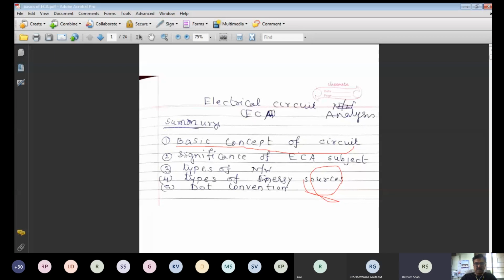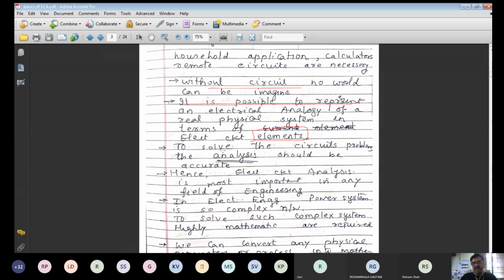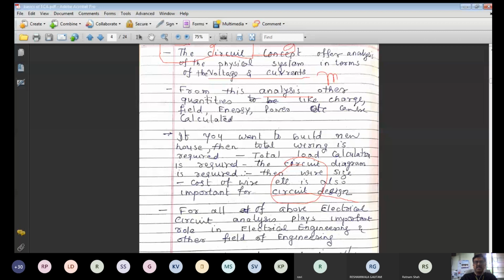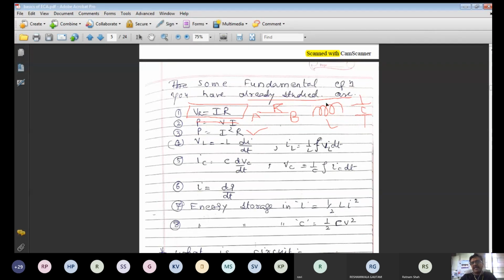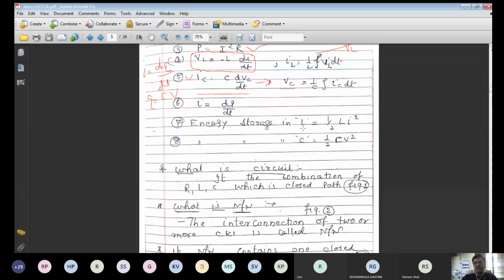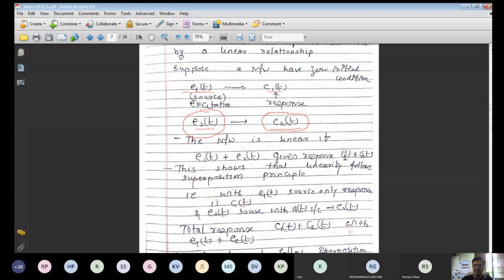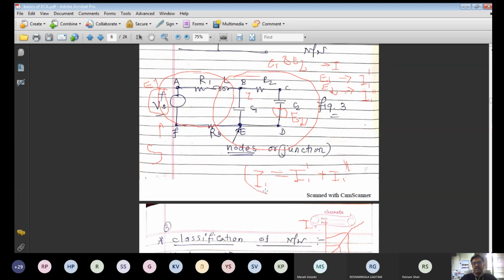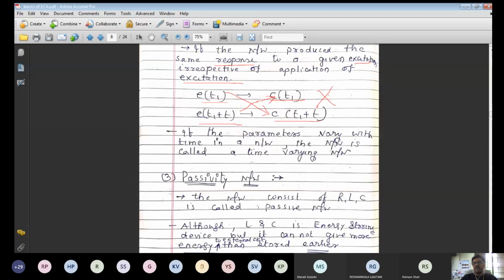Basic 1 ULM ECA LECTURE 1 22 6 2020